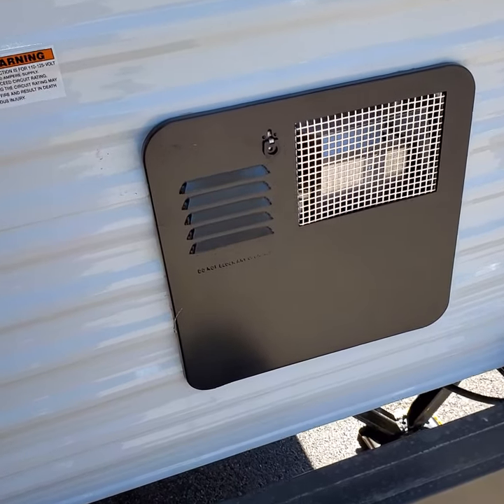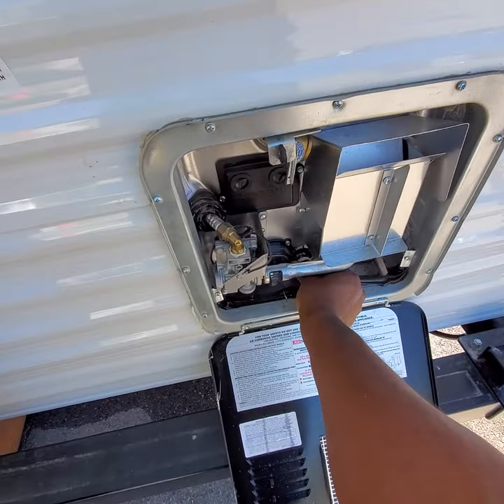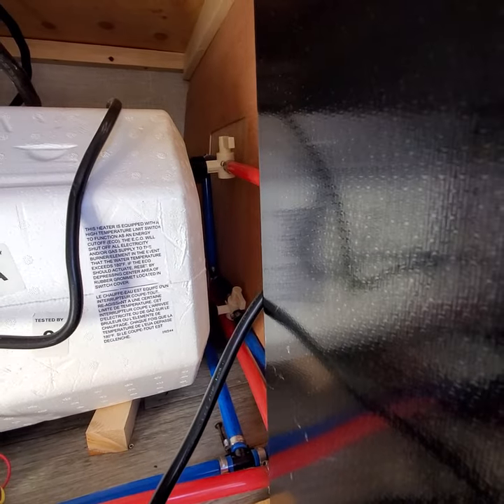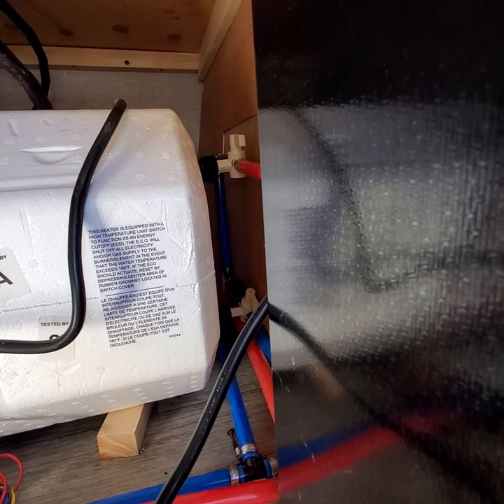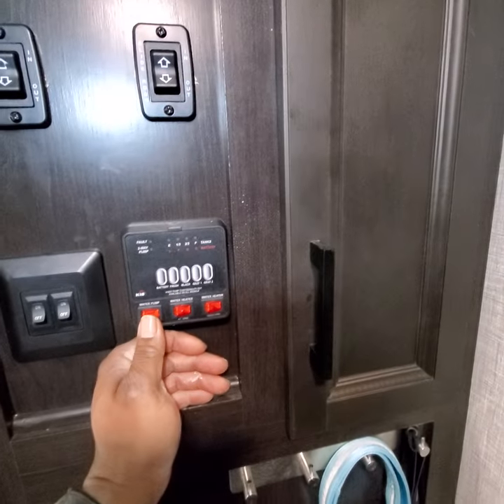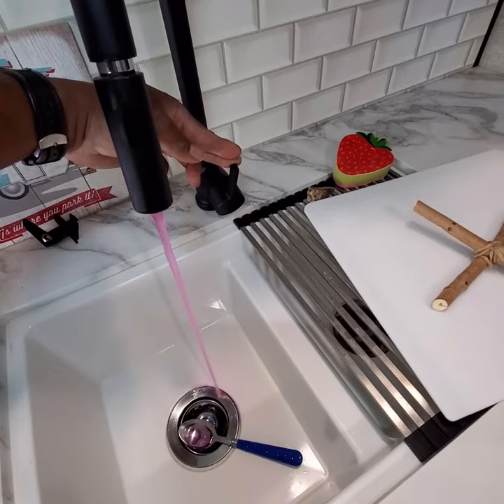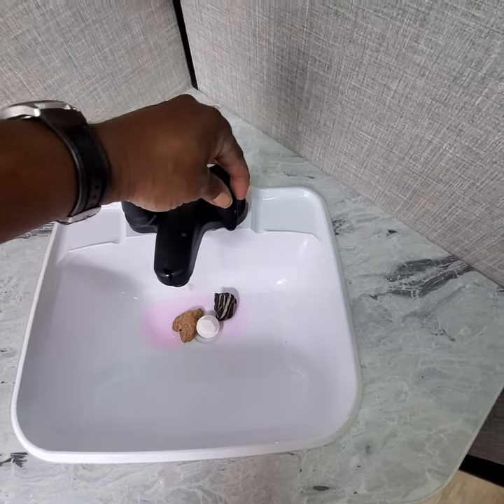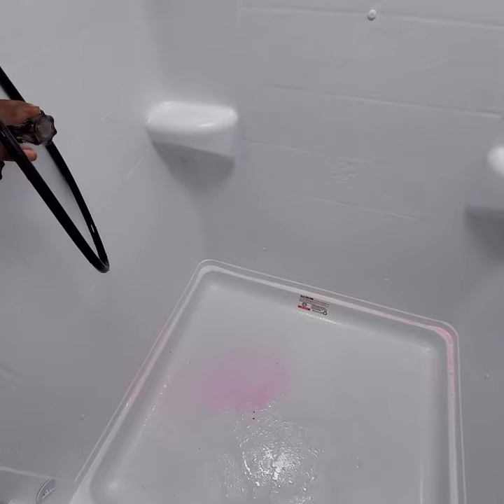beginner jayco rv water pipe winterizing quick and easy.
easy rv winterizing, for beginners. mainly for newer jayco trailers